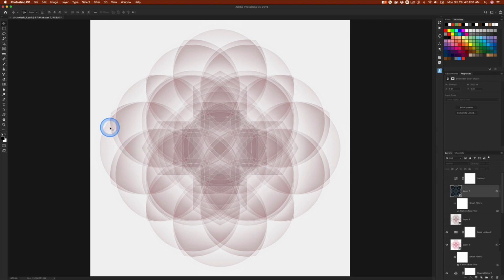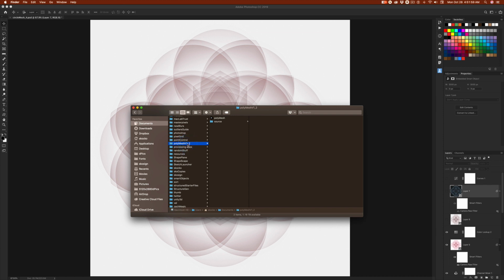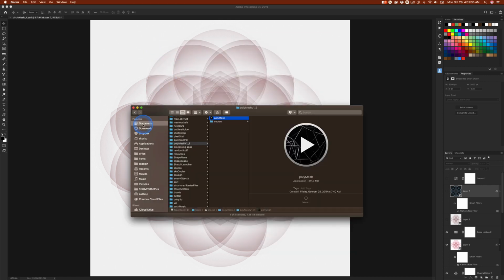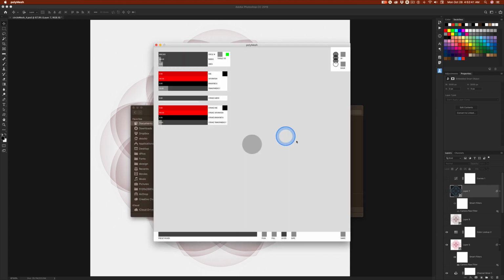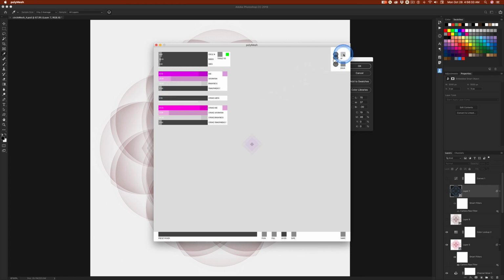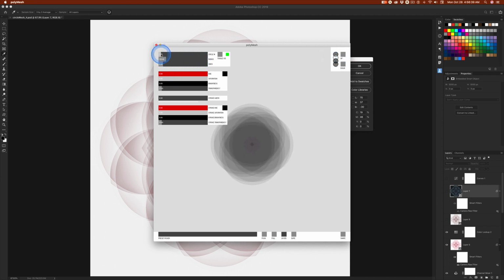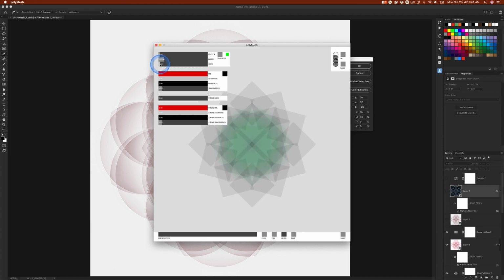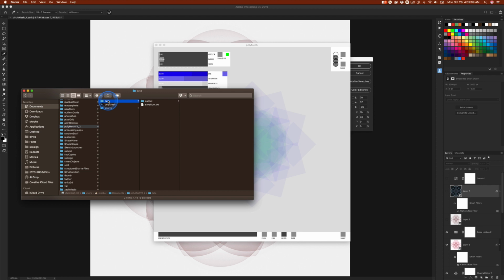PolyMesh Part III